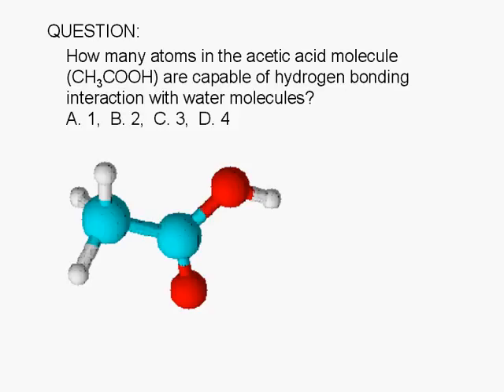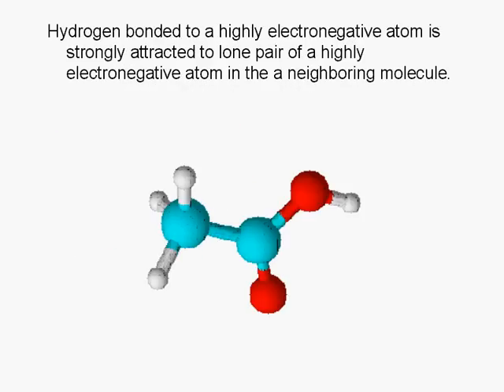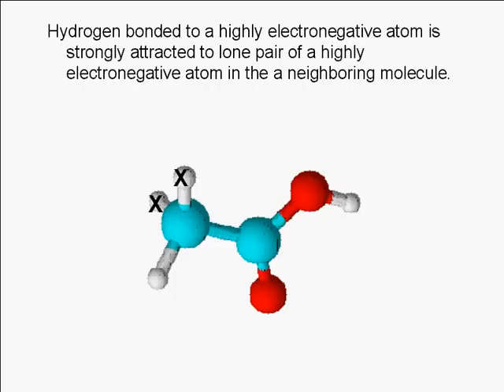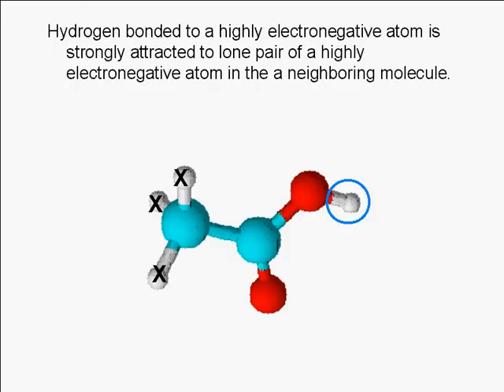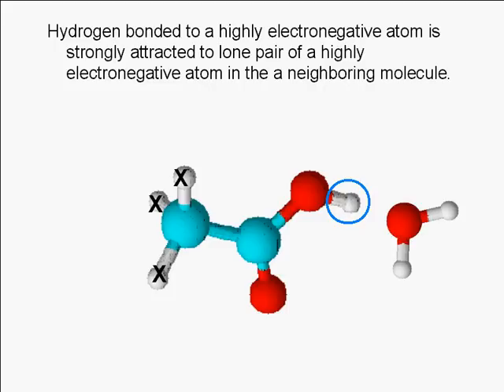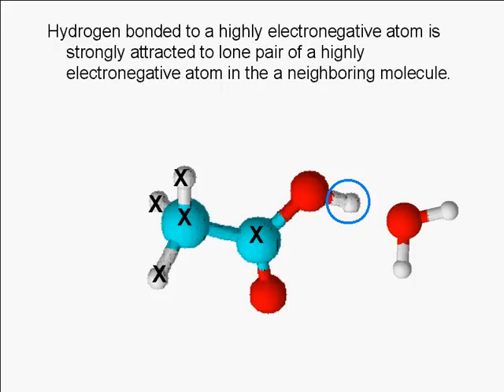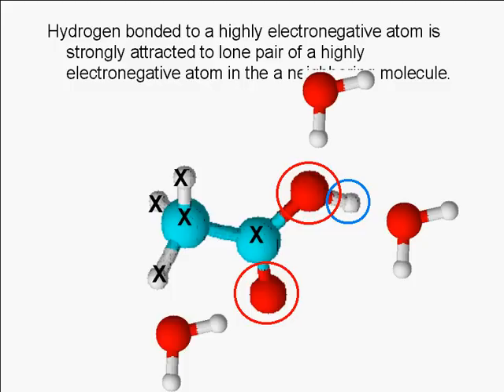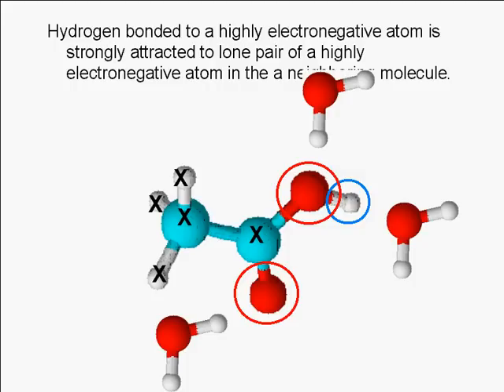3-13-4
How many atoms in the acetic acid molecule (CH3COOH) are capable of hydrogen bonding interaction with water molecules? A. 1,  B. 2,  C. 3,  D. 4